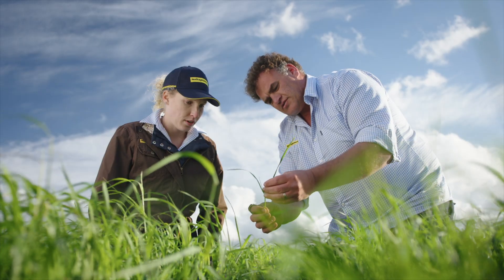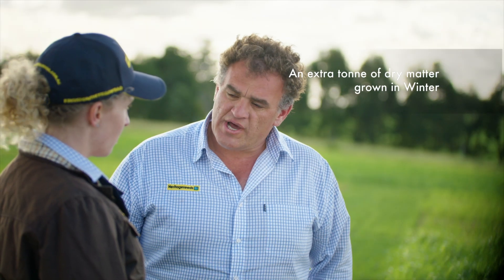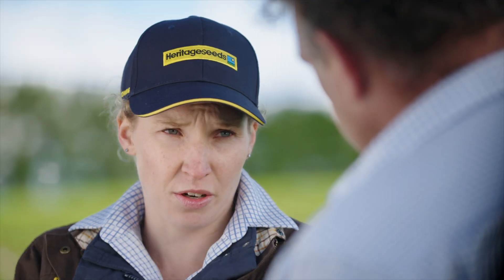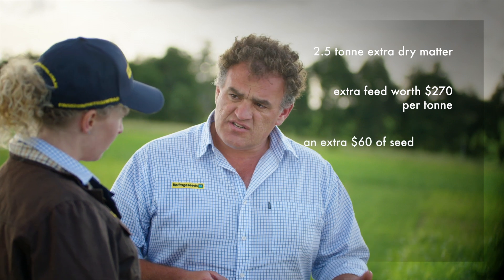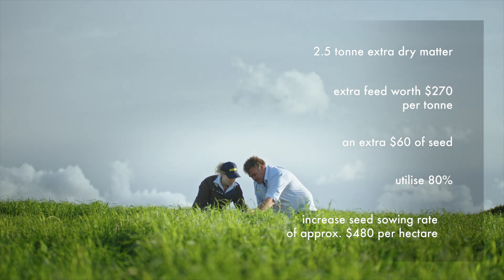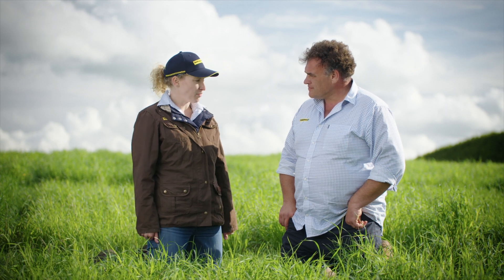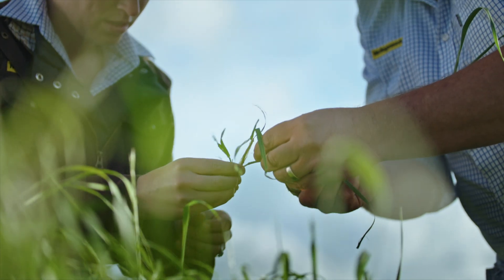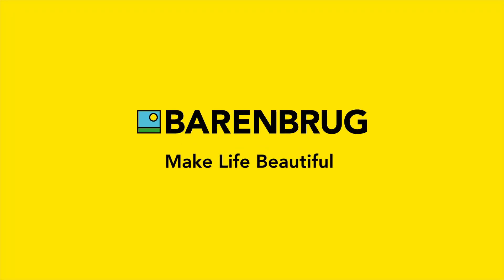Barenbrug Ryegrass Seeding Rates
Get the best advice on ryegrass seeding rates to maximise your home grown feed.